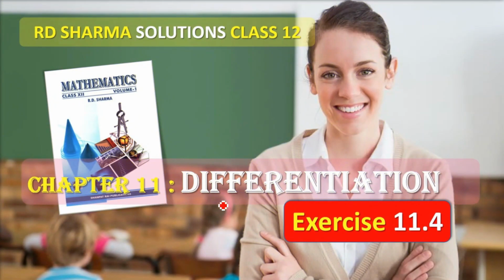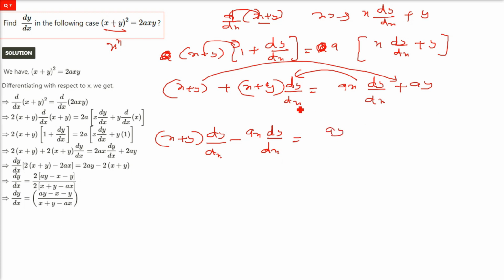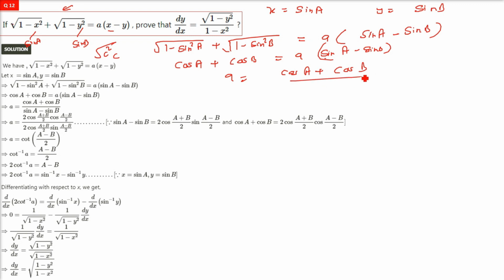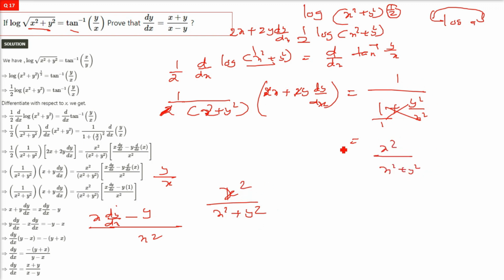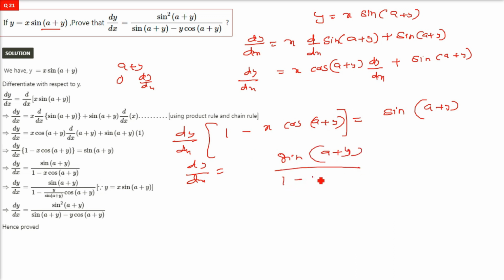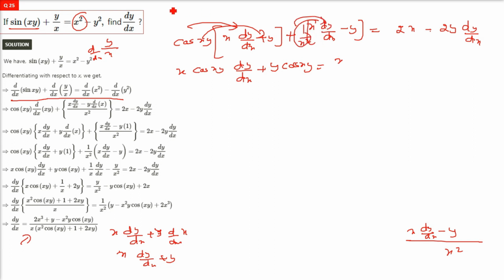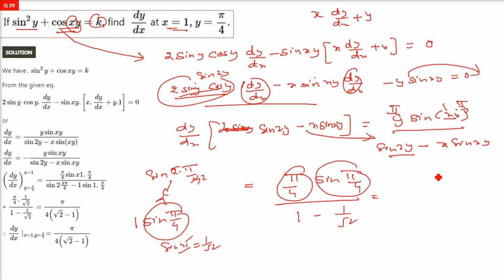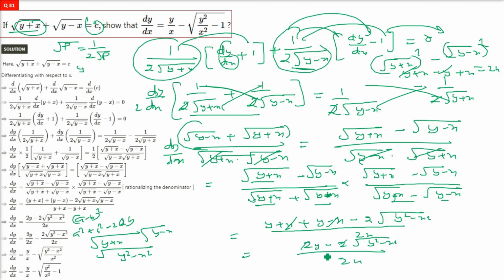RD SHARMA SOLUTIONS CLASS 12 Chapter 11 Differentiation Exercise 11.4 Complete FULL